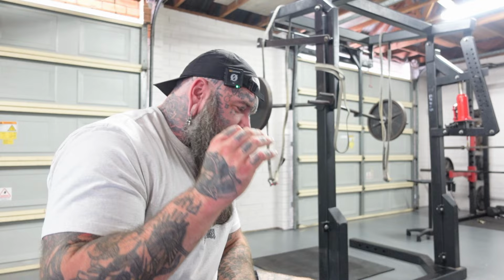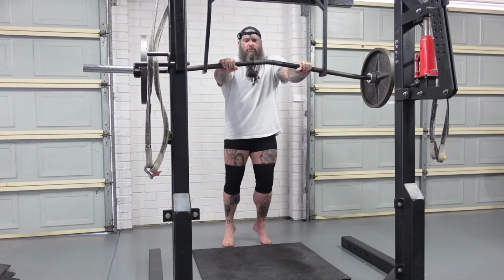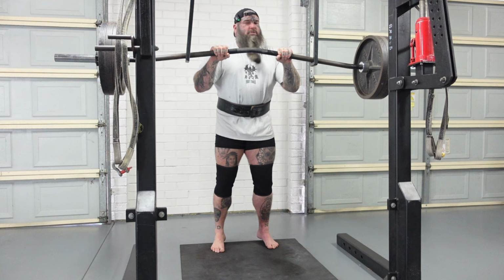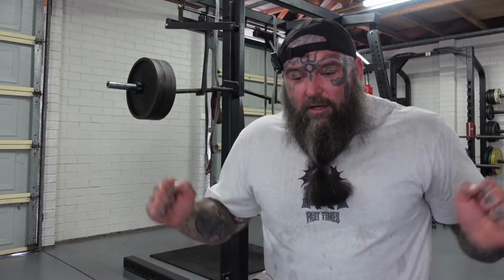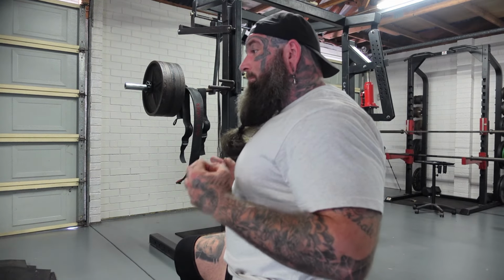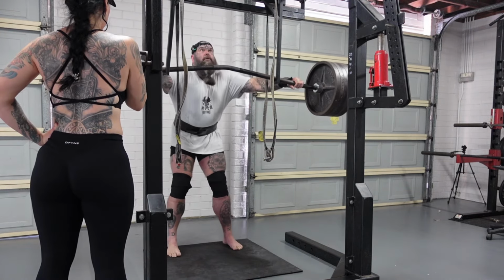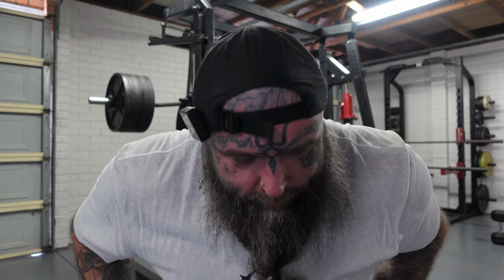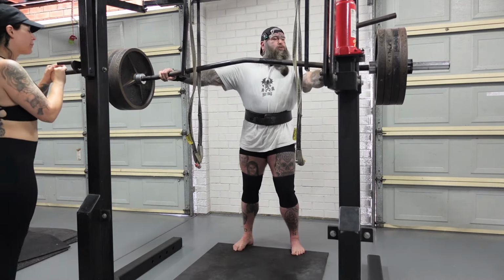3 TIPS THAT BUILT ME A 915LB SQUAT !!!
Let me show you the BEST TIPS I got to build a 415KG/915LB SQUAT 🔥 PROGRAMS/COACHING ⛓️

About:
In today’s video I share with you 3 valuable tips that helped me build a 415KG/915LB Squat. This will instantly make you stronger 🔥